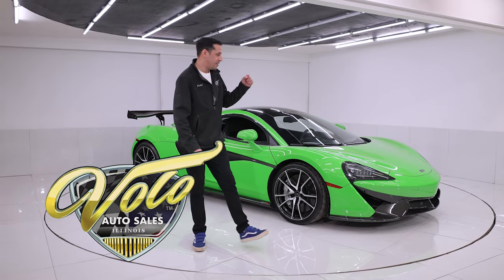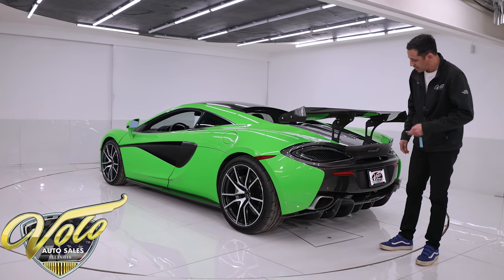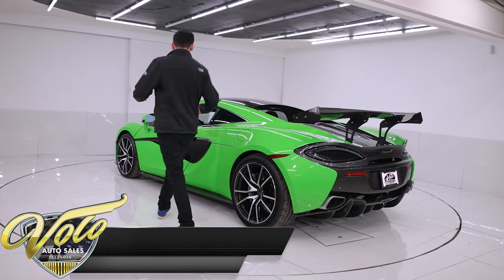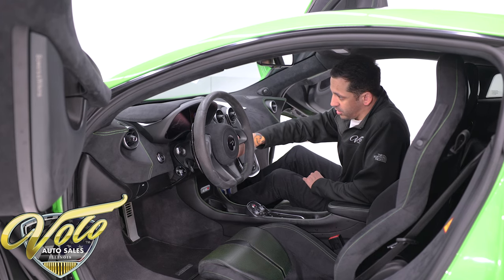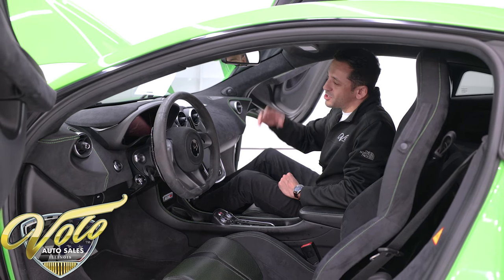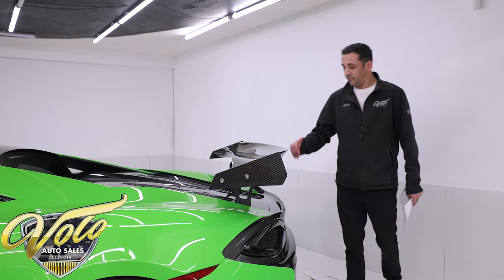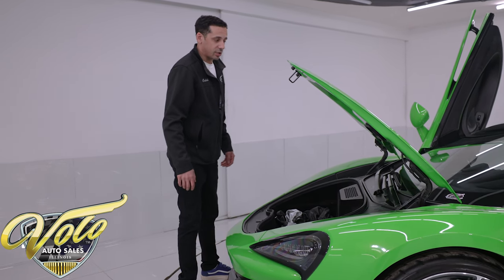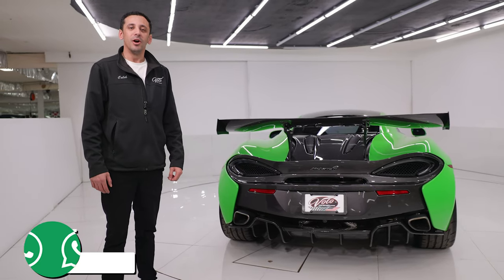2016 McLaren 570s for sale at Volo Auto Museum (V20829)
Arguably the best entry level exotic money can buy. The 570s is one of the most fun spirited driving supercars on the market. McLaren Separates themselves from the rest with styling and performance. This Beautiful 570 is serviced ready to go and has only 18k original miles!

EXTERIOR: Finished in the rare optioned Mantis Green. This car will get you compliments everywhere you go. The paint has been fully ceramic coated, and most of the car has PPF protection. Take a look at all the carbon fiber. The carbon fiber pack cost a whopping $10,500 from the factory! Also added is a gorgeous High rise carbon fiber wing that makes this McLaren unique to others. The 10 spoke S/L/W wheels are diamond cut and cost an additional $5,000. The Tires have been replaced in the past year. This also has the front nose lift added to ensure you don't scrape the bottom of the nose.

INTERIOR: Interior finished by McLaren. It has Carbon black/ Mantis green stitching, with additional carbon fiber trim pieces. The interior is full alcantara suede and in great condition! The steering column is power tilt/telescopic, the seats are powered and heated! The center display dash is a nice touch, and you can access your media, navigation, climate control, and satellite radio.

ENGINE COMPARTMENT: This mid-engine supercar has a 3.8L all aluminum twin turbo V8, with dry sump lubrication that packs a punch of a whopping 562HP and 443 lb ft of torque. It's mated to a very fun Dual clutch seamless shift 7spd auto transmission. It has paddle shifting, and 3 different trans modes including Normal, Sport, and Track!

TRUNK COMPARTMENT: The Frunk is located up front. It's fully carpeted with a nice deep area to carry a couple overnight bags. It currently is storing the McLaren car cover, and battery tender for this 570 S. Everything is in great shape and works.

UNDERSIDE: Underneath is mostly Shielded by aluminum paneling. This car sits on complete independent suspension that's adaptive damping, which also gives you normal, sport, and track mode. The tubular rear chassis mounted to a carbon fiber tub for the body! The brakes are two piece discs, with aluminum hubs and carbon ceramic rotors. This McLaren also has electronic park brake assist.

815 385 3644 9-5 central